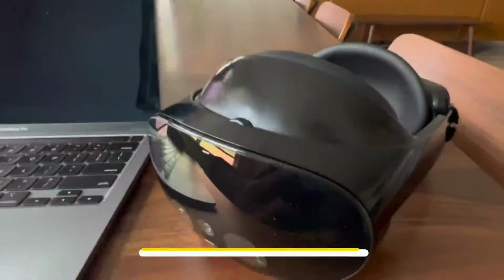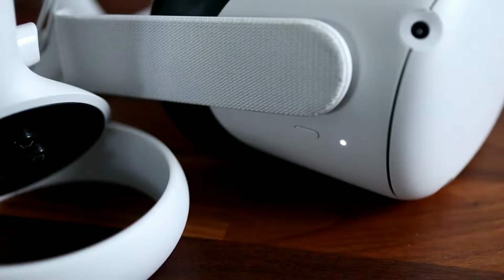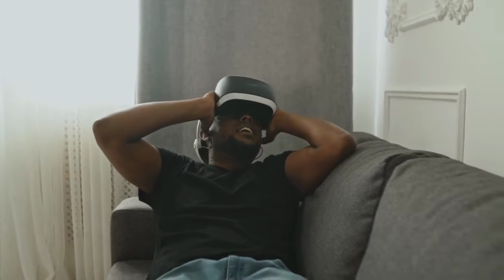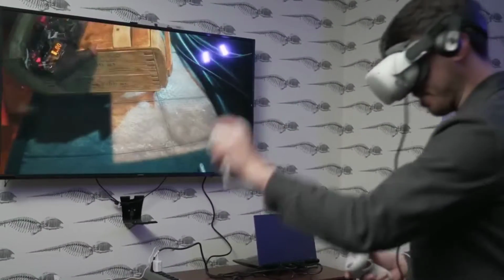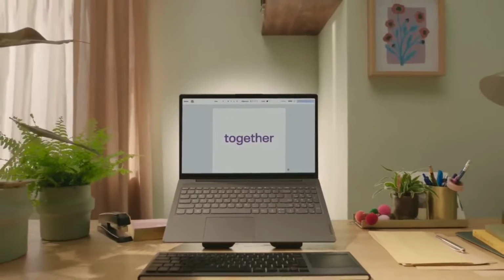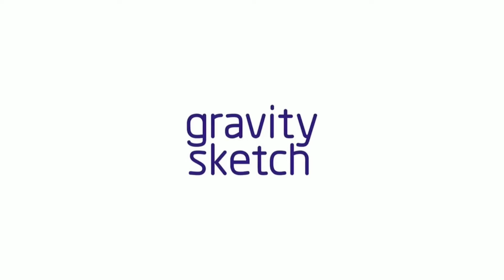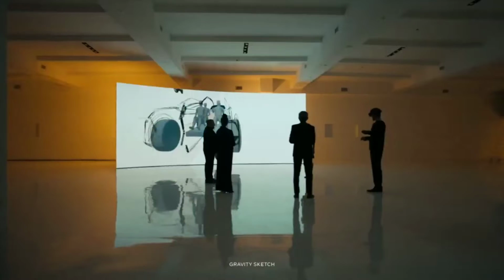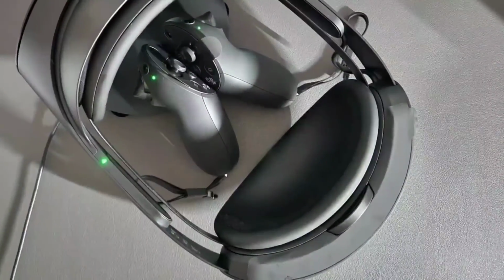Meta Quest Pro: How To Master The Meta Game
Hello! Welcome to Tech Studios, Your home for all things Tech!

You are currently watching Meta Quest Pro: How To Master The Meta Game

In this video, you will learn how to master the metaverse and become the ultimate virtual reality badass! You will find out how to customize your avatar, explore new worlds, and make new friends in the metaverse. Watch now to level up your VR skills!

If you're into technology, you'll love our Tech channel! We bring you the latest updates on the latest technological advancements, as well as tell you about all of the new innovations in the space.

Whether you're a tech guru or starting out, we've got something for everyone.